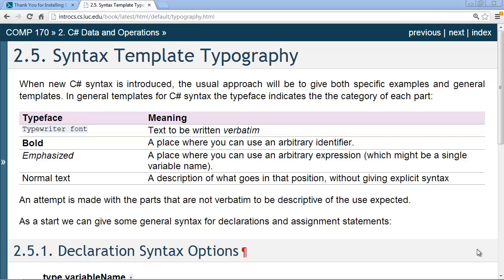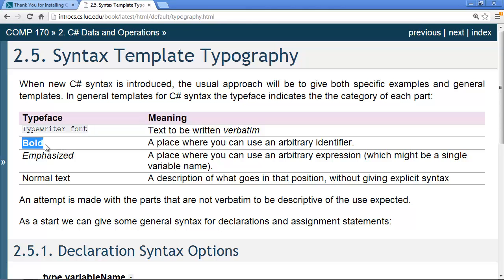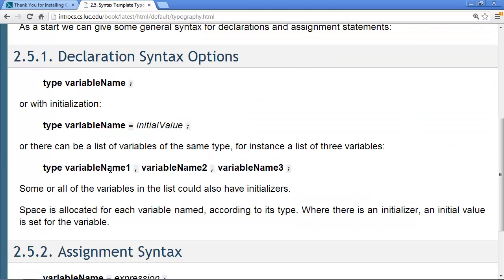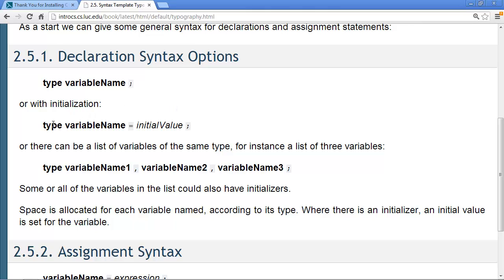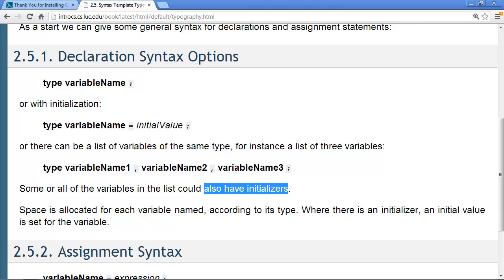02 05Typography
Typography used in syntax descriptions in
Introduction to Computer Science with C# and Mono